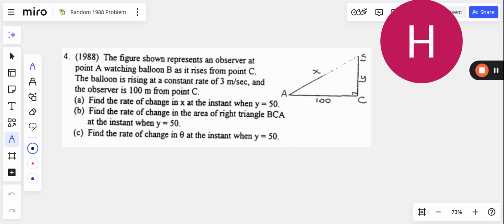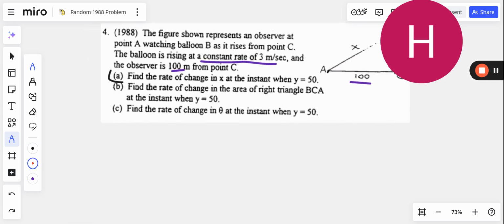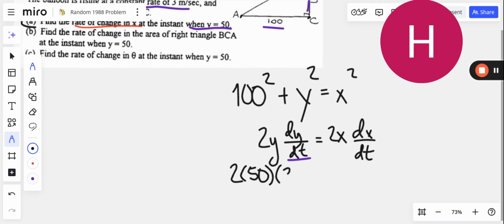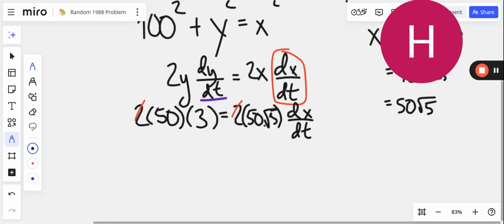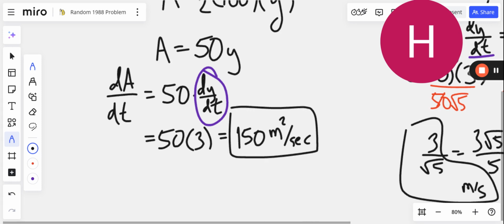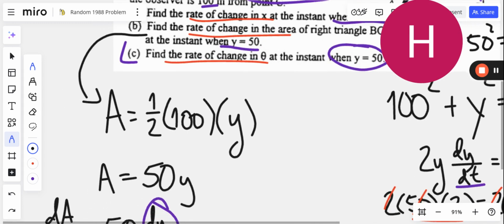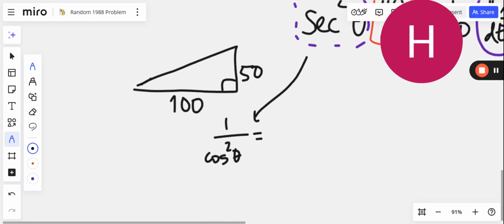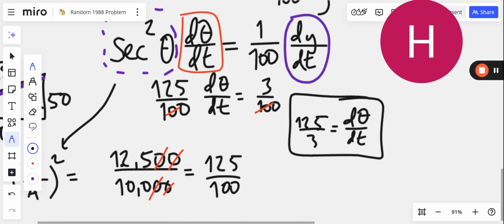A Rising Balloon Related Rates Problem (AP Calculus Exam Prep)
In this video, I dive into a related rates problem that involves a rising balloon and some trigonometry. We explore how to relate the height of the balloon to the distance from an observer and calculate the rate of change of various parameters. I encourage you to pause the video and try solving the problem on your own before we go through the solution together. Make sure to take notes, as this is crucial for anyone preparing for the AP exam!

Chapters:
0:00 Introduction
1:10 Interpreting the Problem, the Given Info, and the Diagram
1:45 Part (a)
5:50 Rate of Change in the AREA
7:40 Rate of Change in THETA